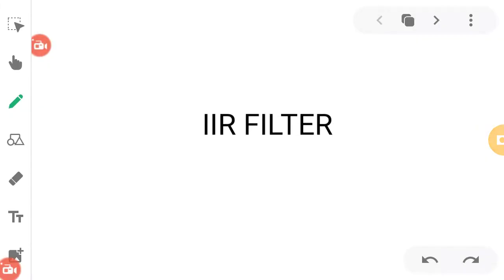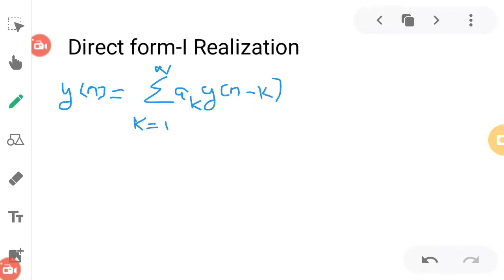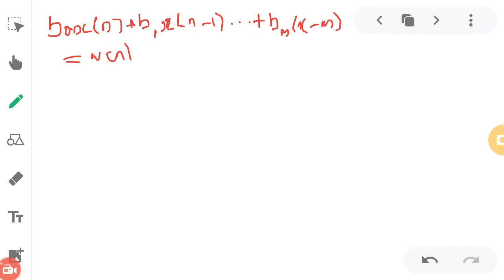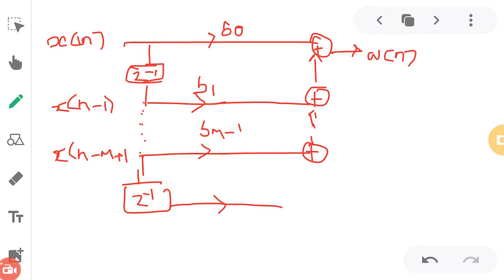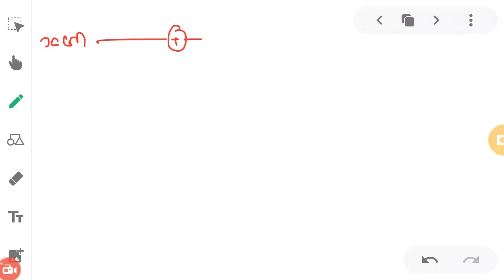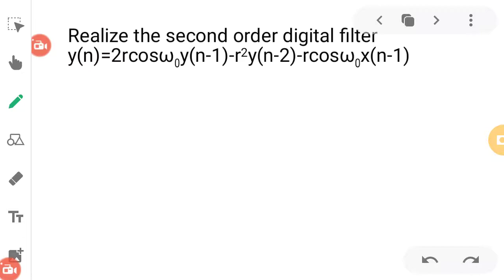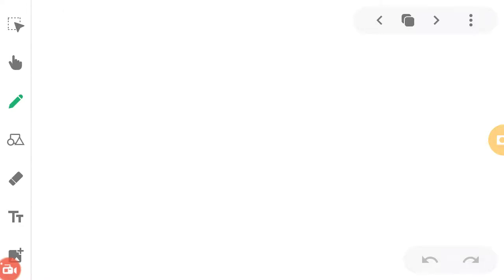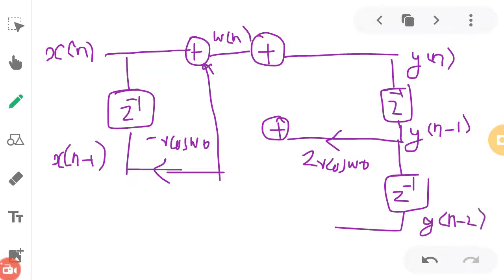14 October 2020